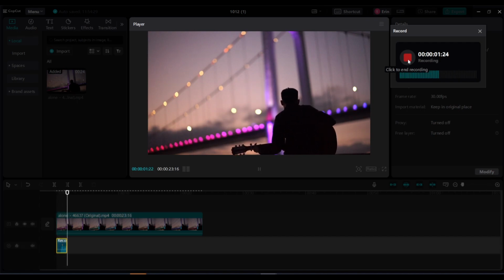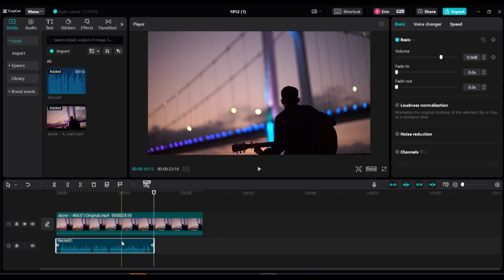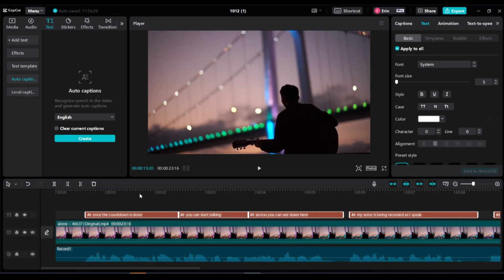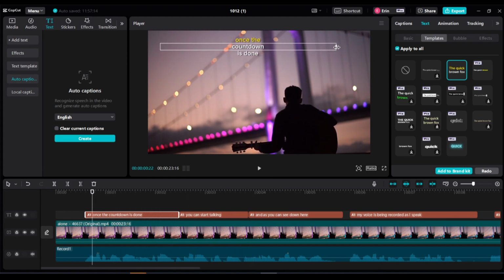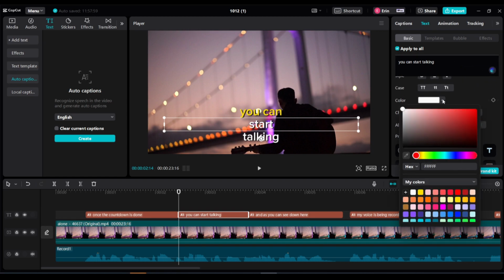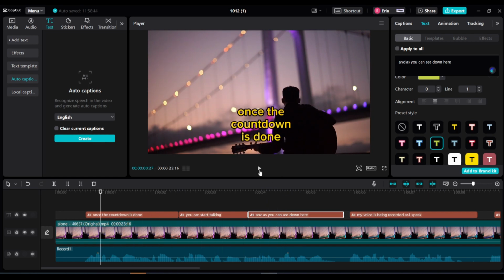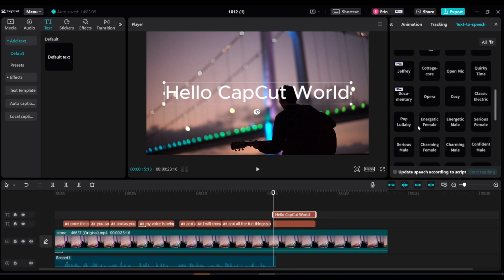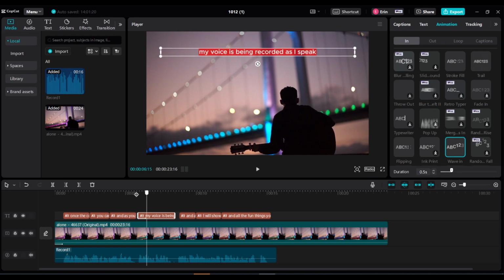How To Add Auto Captions in CapCut - Tutorial for Beginners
You can add captions to your video within seconds by using the Free CapCut software that is available on your desktop or mobile phone. The steps are pretty much identical on the phone vs on the PC but this tutorial is shown using the computer version of capcut on a PC.

How to record your voice and use auto captions in CapCut

I also will go over the below in this video:
 - Recording your voice with echo reduction turned on
 - Change the look of your captions
 - How to use apply to all when editing captions
 - How to apply auto captions effects to just one clip
 - How to view all your captions in one spot and edit the text
 - How to change the color of captions
 - How to apply different colors to different captions
 - Changing your text to voice without talking
 - Add animation to captions in CapCut